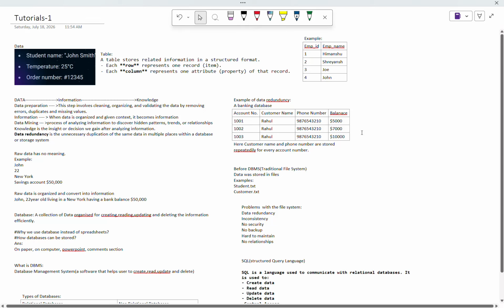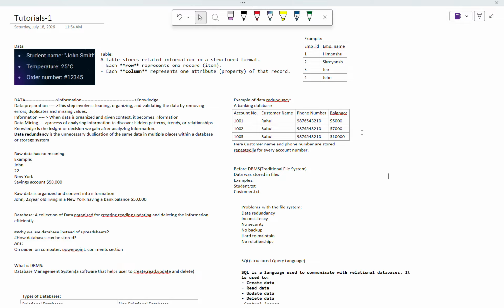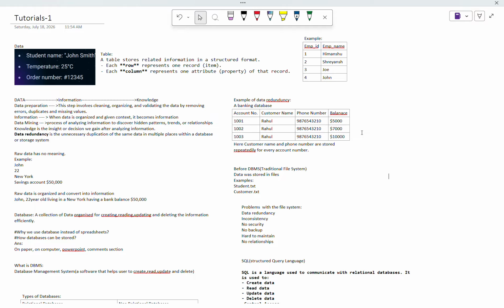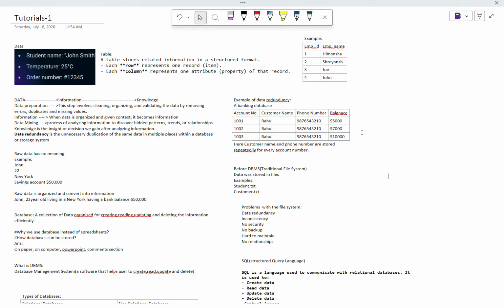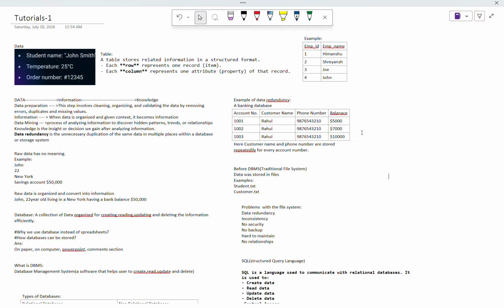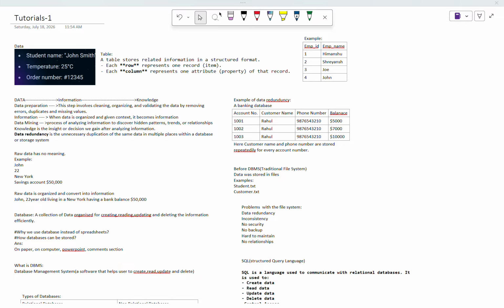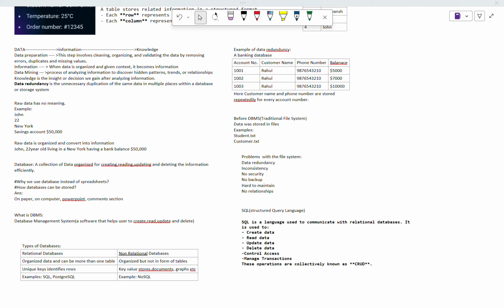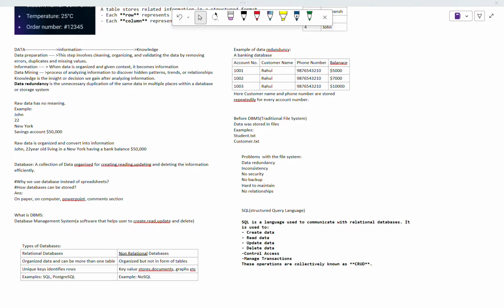Data Bases and SQL (part2)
📚 Introduction to Data, Database, DBMS & SQL | SQL Tutorial for Beginners | Hindi

Welcome to the Complete SQL Tutorial Series! 🚀

In this second lecture, we'll understand the fundamental concepts of Data, Information, Database, DBMS, and SQL in a simple and easy-to-understand way. This video is perfect for beginners who are starting their journey in SQL, Database Management Systems (DBMS), Data Analytics, or preparing for college exams and placements.

📖 In this video, you will learn:
✅ Raw Data vs Information vs Knowledge
✅ Data Preparation
✅ What is Data Mining?
✅ What is a Table? (Rows & Columns)
✅ Database and its Importance
✅ Data Redundancy with Real-Life Example
✅ Traditional File System vs DBMS
✅ Problems with File Systems
✅ What is DBMS?
✅ Types of Databases (Relational & Non-Relational)

🎯 This video is useful for:
• SQL Beginners
• BCA, MCA, B.Tech, M.Tech & B.Sc. Students
• Data Analytics Beginners
• DBMS Learners
• Placement & Interview Preparation
• Anyone who wants to learn SQL from scratch